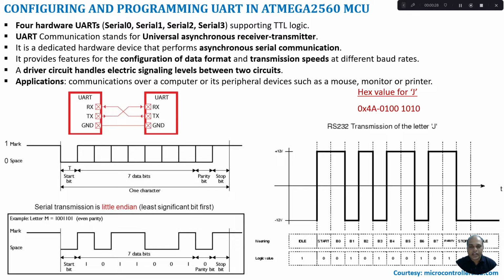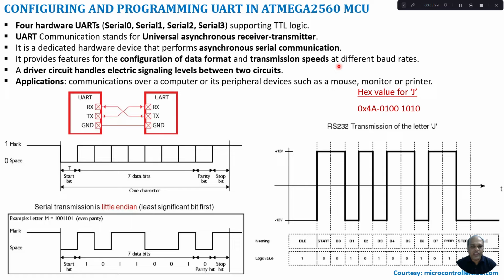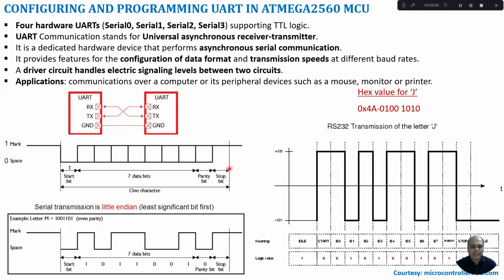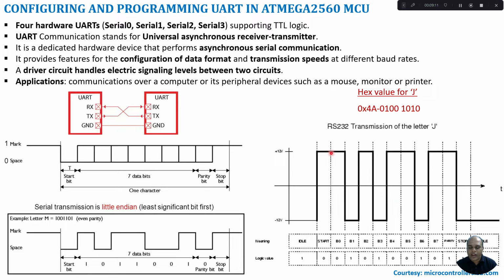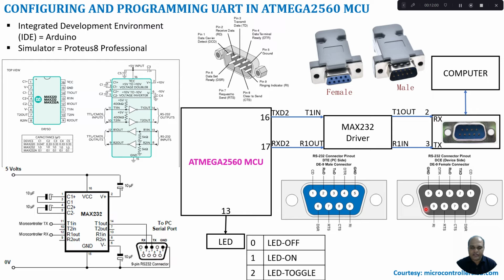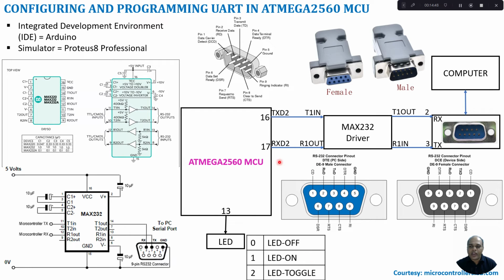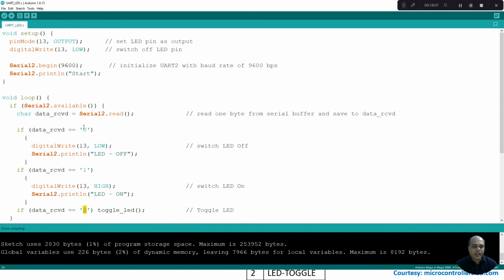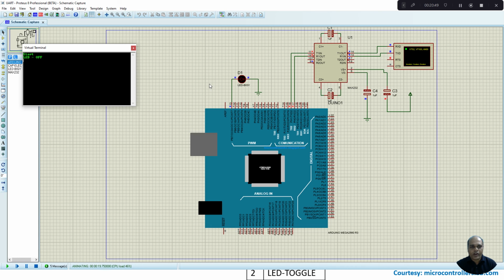Enabling Serial Communication (UART) in Arduino Mega Board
In this tutorial, a discussion on the fundamentals of UART communication and a methodology to control led through a data from UART is carried out.